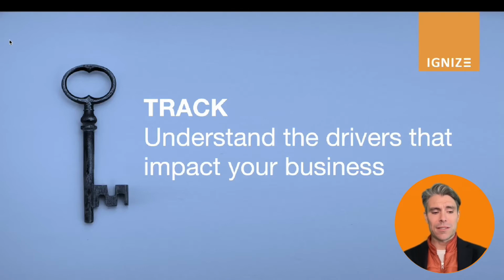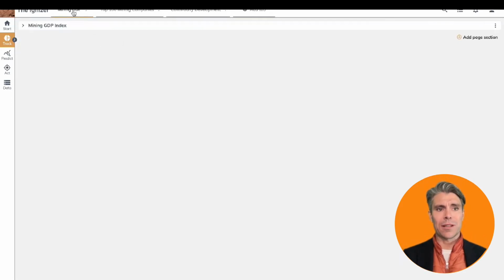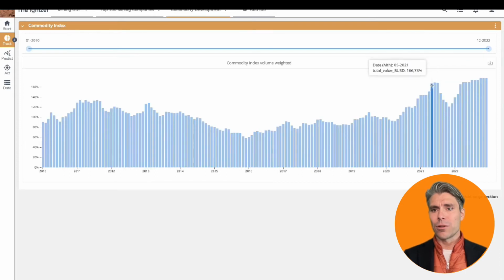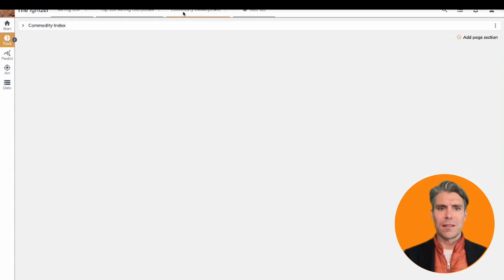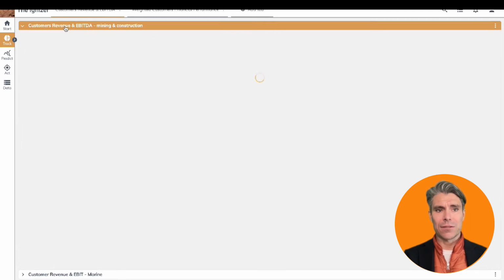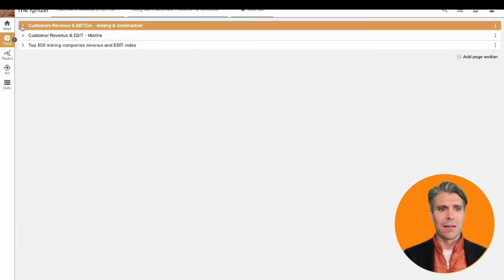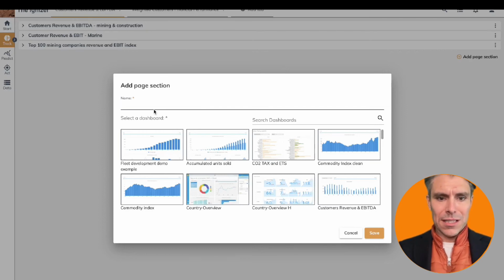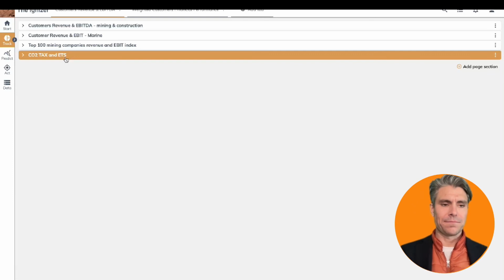Tutorial: TRACK - Understand the drivers that impact your business